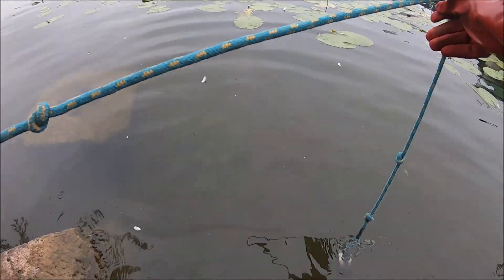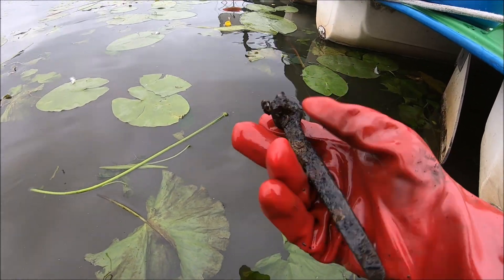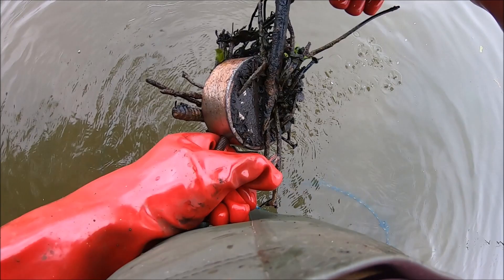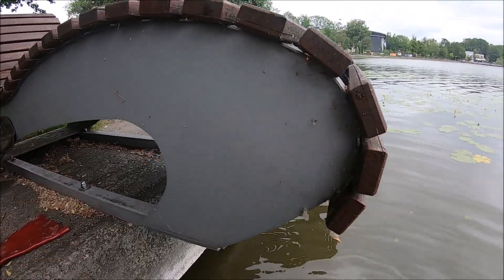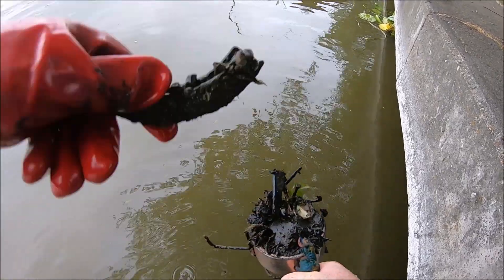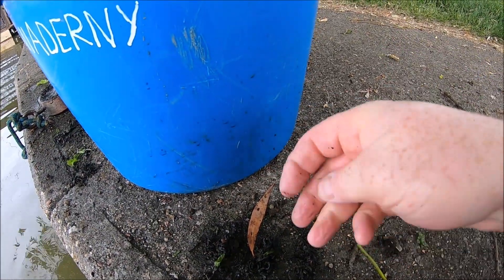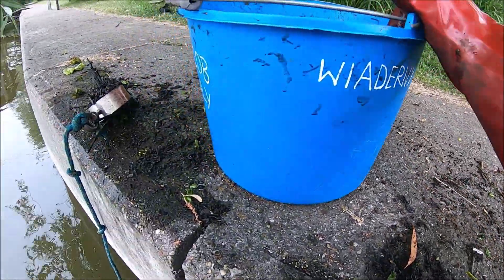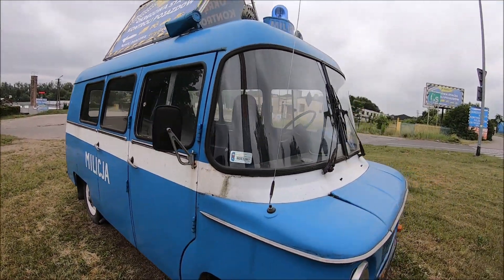Magnes Neodymowy na Mazurach łowi pruskie fanty 173